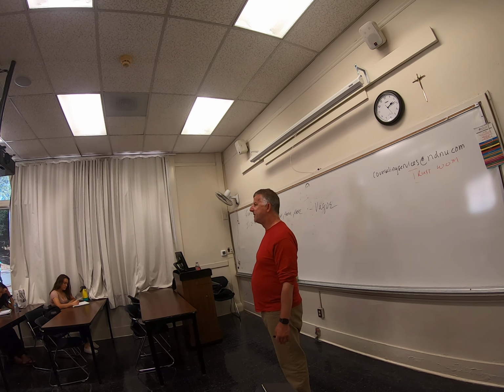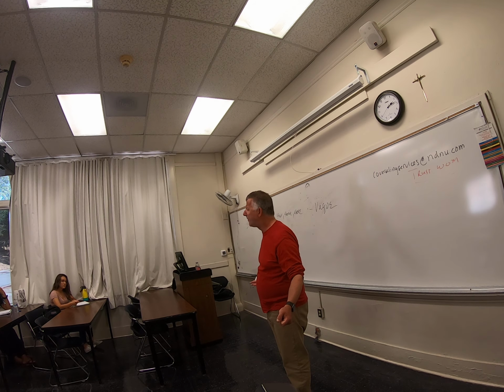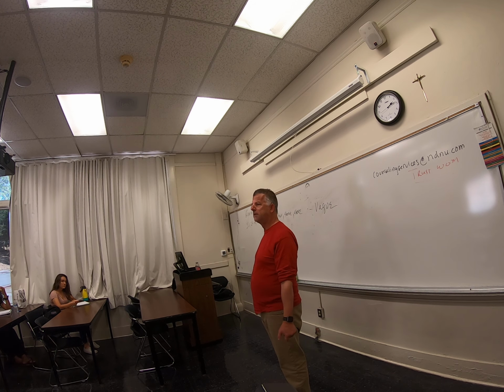Foundations of Business - 8/28/2019 - Video 14